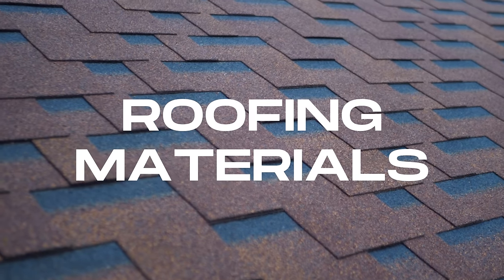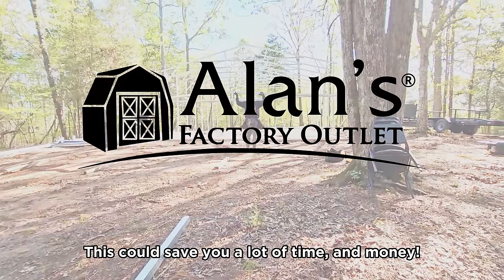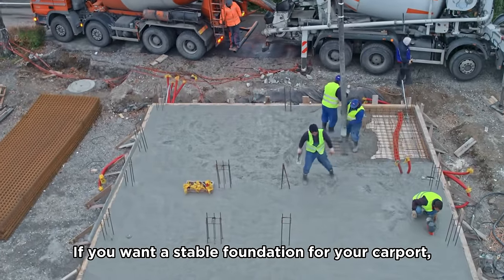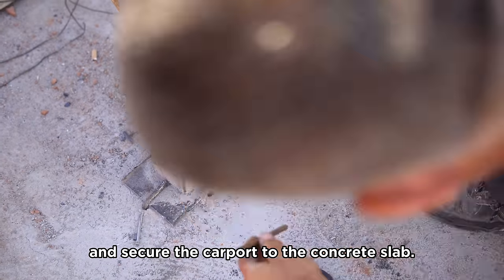How To Build a Carport: The Complete Guide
In this video, we'll walk you through a comprehensive, step-by-step guide on how to build a carport. Whether you're looking to protect your vehicle from harsh weather or simply want to add value to your property, building a carport is an easy and cost-effective solution.

We'll provide a list of tools and materials needed for this DIY project, along with valuable tips on how to properly prepare and execute each step. From setting the posts to installing the roof, we’ve got every phase covered!

🏠 𝐒𝐓𝐀𝐑𝐓 𝐂𝐔𝐒𝐓𝐎𝐌𝐈𝐙𝐈𝐍𝐆 𝐘𝐎𝐔𝐑 𝐁𝐔𝐈𝐋𝐃𝐈𝐍𝐆 🏠
Design your ideal carport with Alan's Factory Outlet! Using our 3D Builder, customize your structure to meet your specific needs and visualize your project before you buy.

Building a carport not only provides a secure shelter for your vehicle but also adds to the overall appeal and value of your property. It shields your vehicle from rain, snow, and sunlight, prolonging its lifespan and maintaining its condition.

Here's what we'll cover:
00:00 Introduction
00:17 What You Need
00:23 Preparation
01:33 Time It Takes
02:52 Size To Choose
04:17 How To Deal With Rain
04:55 How To Deal With Wind
06:01 Cost: DIY vs Done-For-You
08:37 Get a Permit
09:48 Start by Pouring a Concrete Slab
10:47 Assembling the Frame
12:09 Set Up the Roof
12:38 Finishing Touches
13:18 What's Next For You?

Learning how to build a carport is an invaluable DIY skill that can save you significant amounts of money. Apart from the cost-saving benefits, constructing your carport allows you to customize the design to your liking and gives you a rewarding sense of accomplishment.